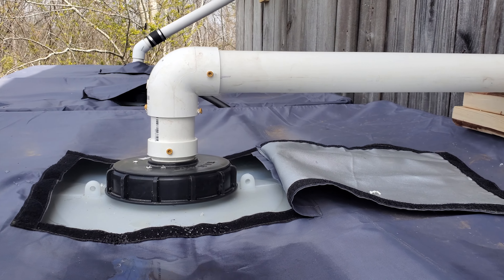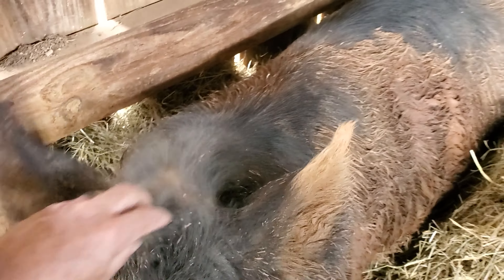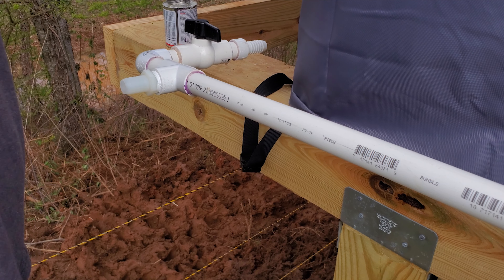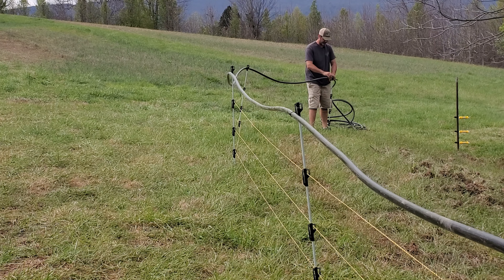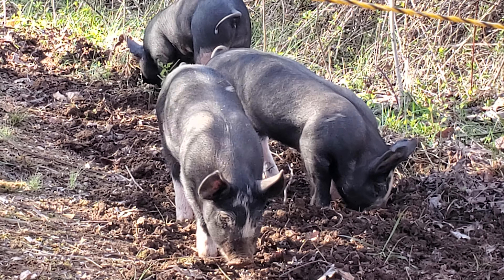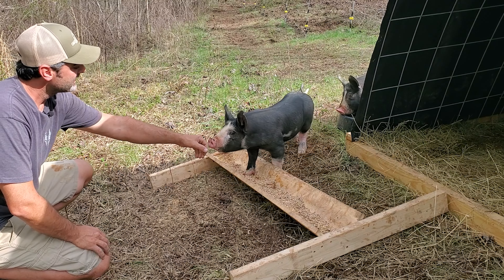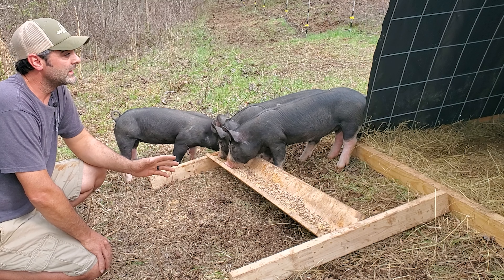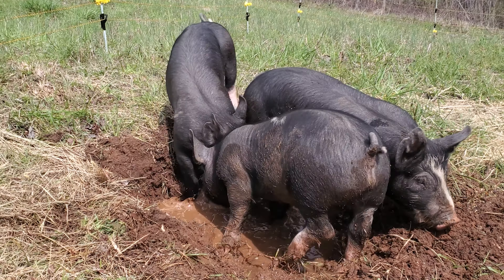Running water lines & Intro to our Berkshire Pigs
Today we are giving a proper introduction to our Berkshire Boar "Doc", our two Gilts and one Barrow. But first we are improving our rain water collection system by adding direct lines to the pigs' watering cans.